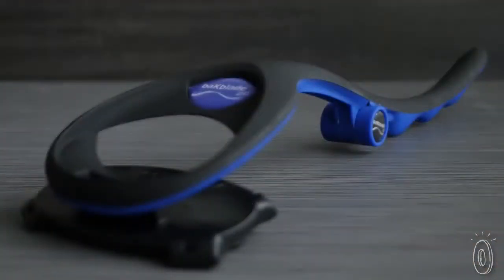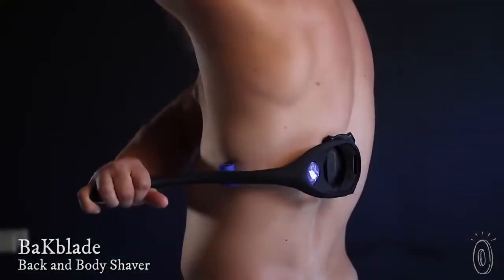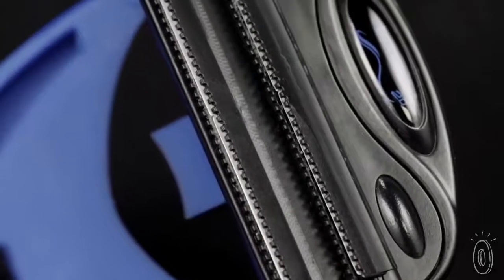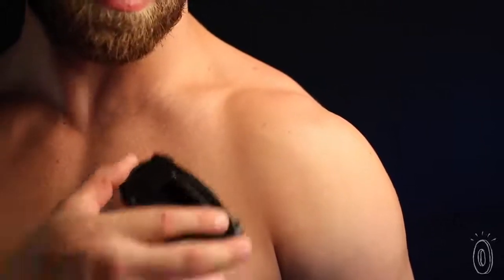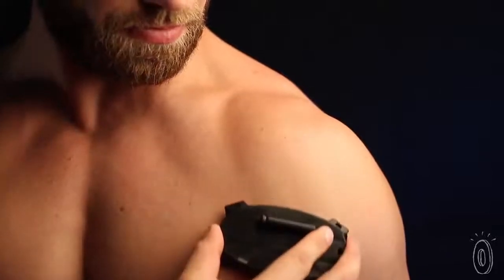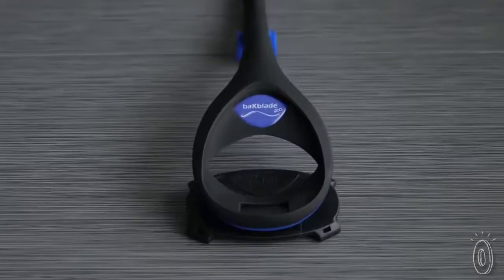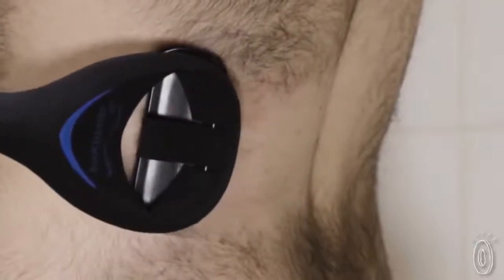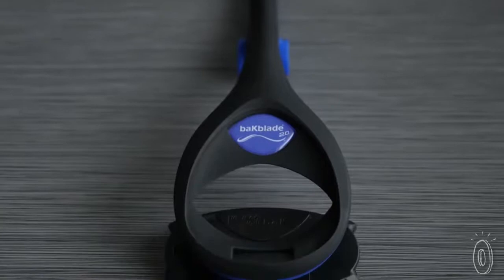شفرة حلاقة شعر الظهر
تعرف على وسيلتك الجديدة للتخلص من شعر الأكتاف والظهر
يعاني الكثير من الرجال من مشكلة الشعر الكثيف في مناطق معينة من الجسم، وبخاصة بالأكتاف والظهر، وهو الأمر الذي يعد أمرا منفراً بنظر الكثير من السيدات، إضافة إلى أن التخلص من هذا الشعر، يقلل من أخطار إنتشار البكتيريا وغيرها من أوساخ وإنبعاث الروائح الكريهة.
السعر 10 دنانير
للطلب والاستفسار :-)

قم بزيارتنا بمعرضنا الكائن في تلاع العلي اشاره العساف ( البشيتي )
مجمع بيت العمر رقم 209 الطابق الاول
او الطلب عير المسج الخاص بالصفحه
او عبر الاتصال والواتس اب على الارقام التاليه :-)
خدمه التوصيل متوفره :-)
عمان والزرقاء بدل اجور توصيل 3 دنانير
مراكز المحافظات بدل اجور توصيل 4 دنانير
يتم التوصيل من 24 ساعه لغايه 72 ساعه حسب العنوان
من وقت تثبيت الطلب